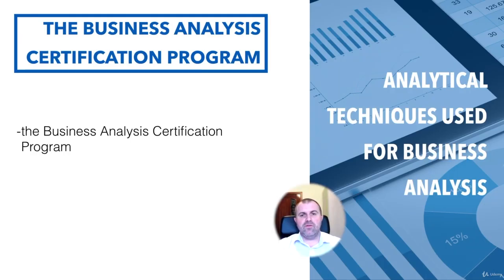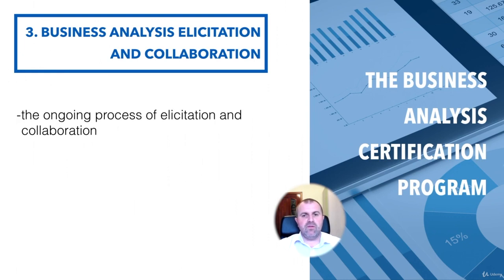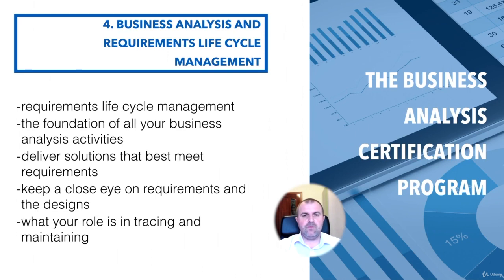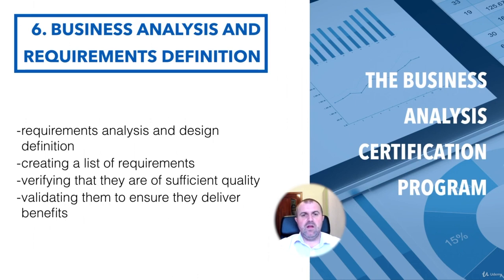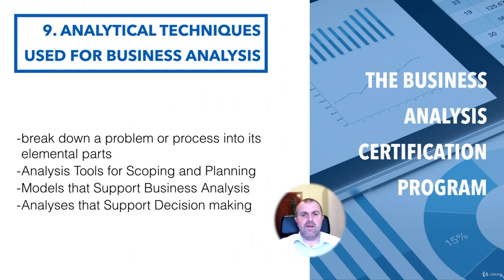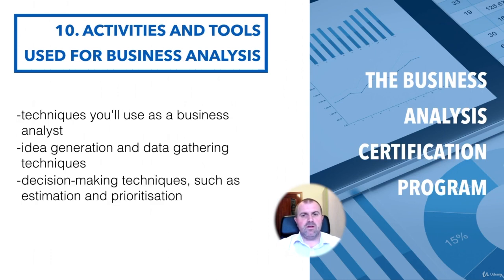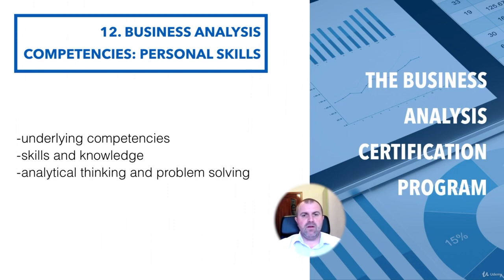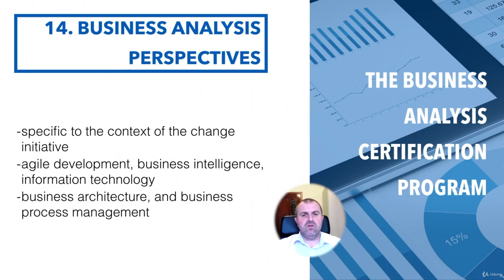Analytical Techniques for Business Analysis (IIBA - ECBA) #2 - Program Overview